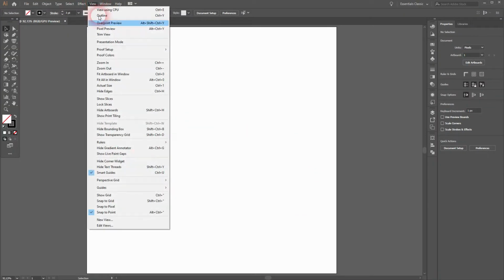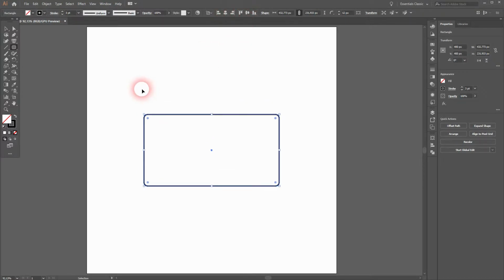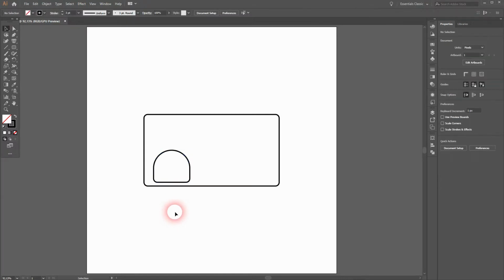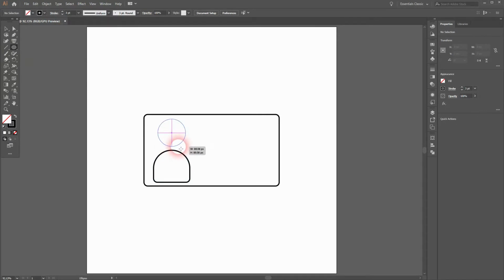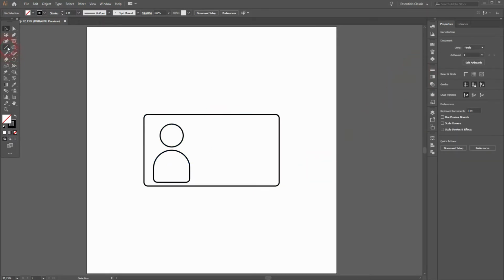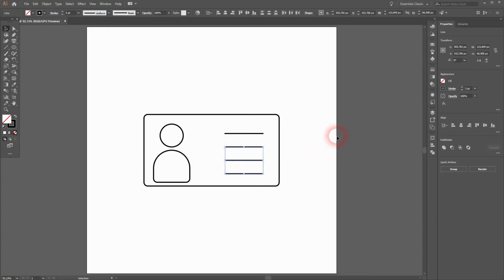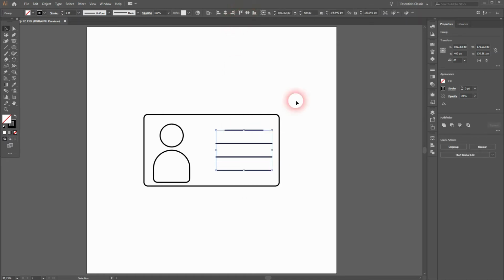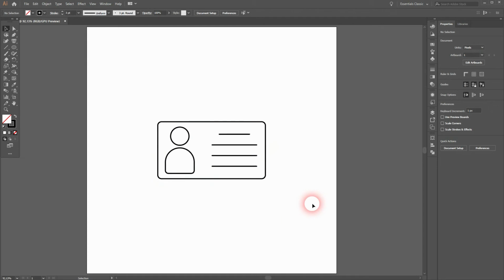Create a passport icon in Adobe Illustrator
In this tutorial I'll show you how to create a passport icon in Adobe llustrator.